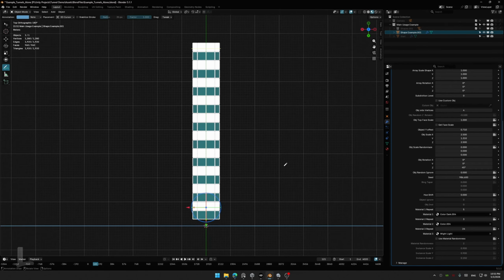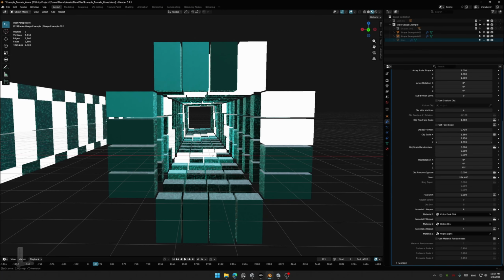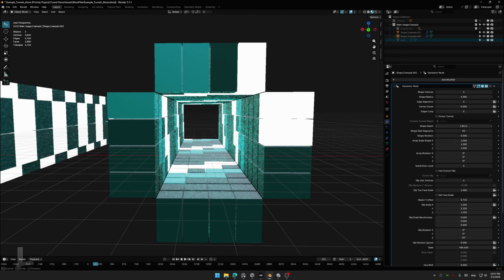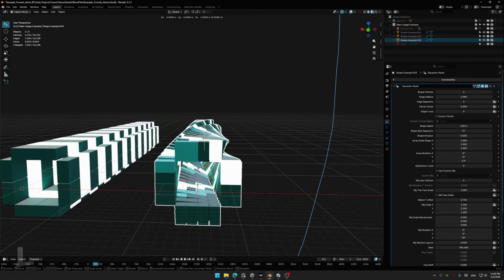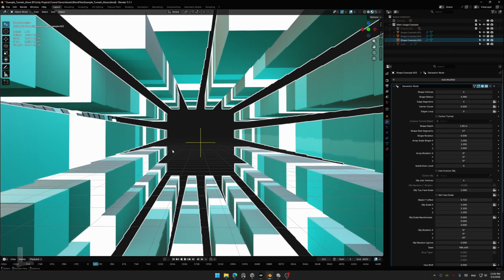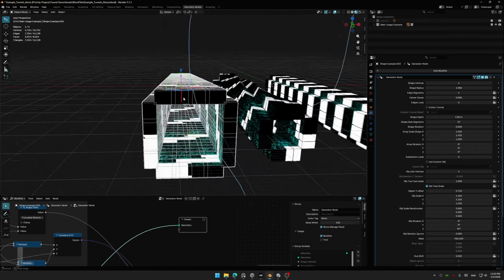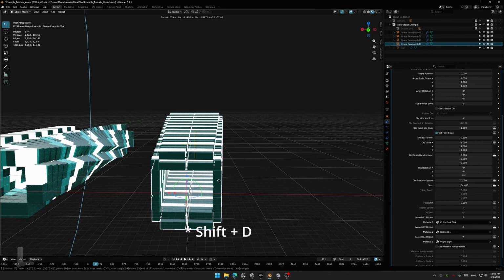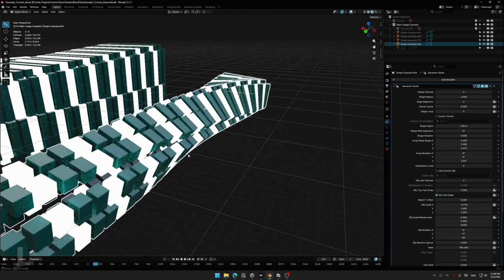02 | More Shapes Examples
In this episode, I take the first tunnel we built and push it further —
duplicating and adjusting properties to get 4 completely different results
from the same base setup.

No new concepts, just hands-on exploration showing how much variety
the tool gives you out of the box.

What's covered:
→ Duplicating and modifying existing tunnels
→ How small property changes lead to completely different looks
→ 4 distinct tunnel variations in under 5 minutes

Part of the "Shape FlowPath | Blender for Unity" series.